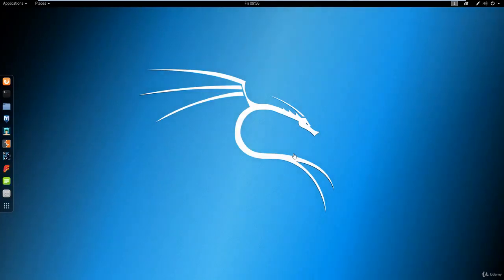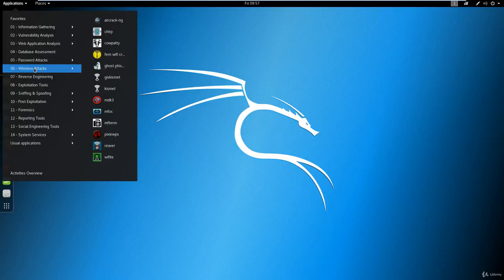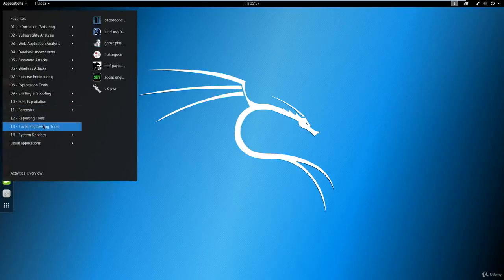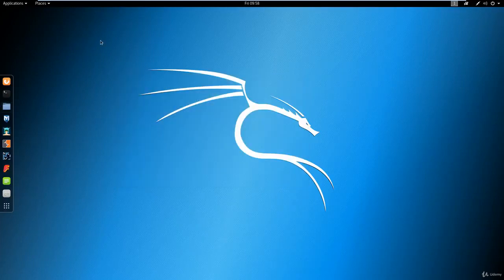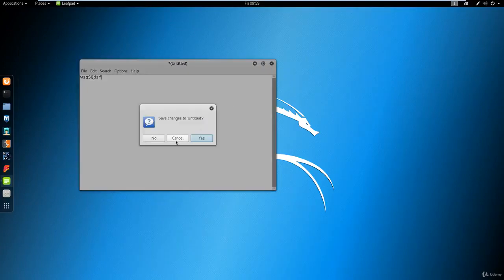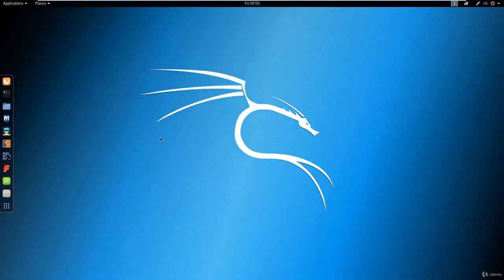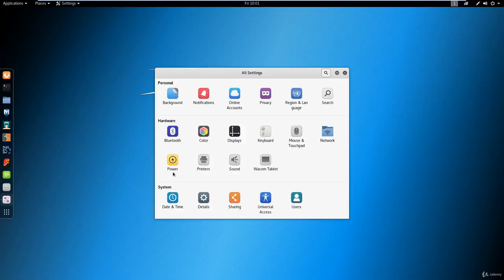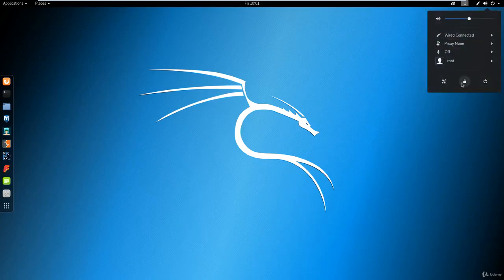3 Basics Of Linux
🔒 Welcome to our cybersecurity hub, your go-to destination for mastering the art of cybersecurity! 🚀 Join us as we explore every facet of digital defense, from fundamental concepts to advanced hacking techniques.

1️⃣ CyberSecurityBasics & Lab Setup: Get hands-on with foundational cybersecurity concepts, learn how to set up your own lab, and build a solid understanding of the basics. 🛠️🔐

2️⃣ OnlineAnonymity [Hide From Internet]: Discover strategies for online anonymity, explore tools and techniques to hide your digital footprint, and protect your privacy in the digital realm. 🕵️‍♂️🌐

3️⃣ PreConnectionAttacks: Dive into the world of pre-connection attacks! Understand the tactics cyber attackers use before even making a connection, and learn how to thwart their efforts. ⚔️💻

4️⃣ GainingAccessToTheSystem: Explore the techniques for gaining unauthorized access to systems. Understand vulnerabilities, exploit weaknesses, and strengthen your defenses against potential threats. 🔓🔒

5️⃣ PostExploitation: Once in, what's next? Delve into post-exploitation strategies, covering lateral movement, privilege escalation, and maintaining persistence. Learn how to secure your systems against these advanced threats. 🔄🔐

6️⃣ AdvancedHackingAttacks: Uncover the secrets of advanced hacking attacks! From zero-day exploits to sophisticated techniques, stay informed on the latest methods and fortify your digital infrastructure. 🚀🌐

7️⃣ WebsiteHacking & Penetration Testing: Become a penetration testing pro! Learn ethical hacking for websites, understand vulnerabilities, and master the tools to secure web applications. 🌐🛡️

📌 Stay secure, stay informed!